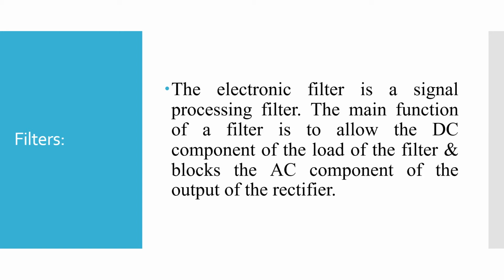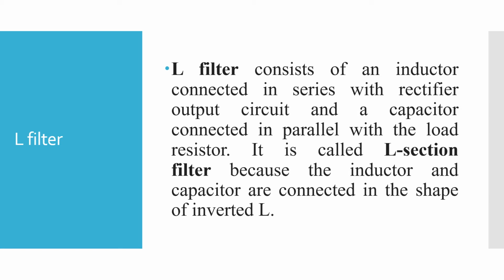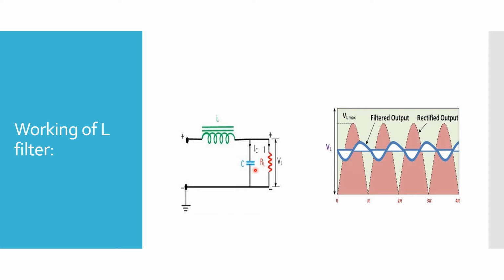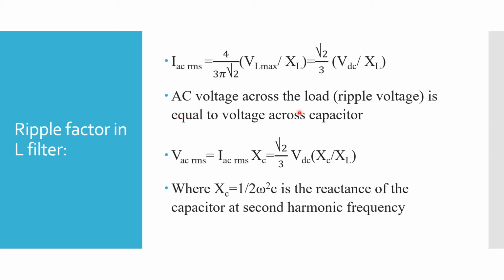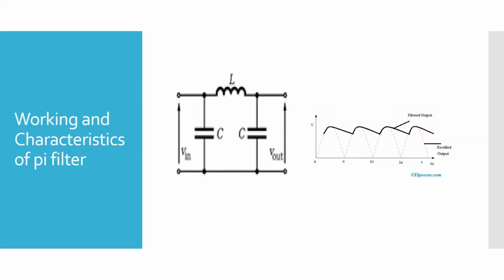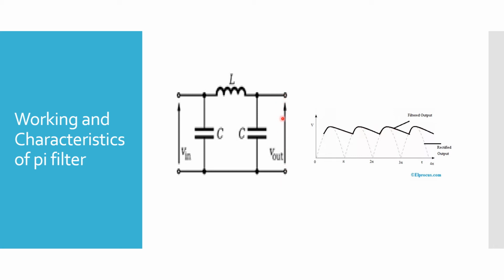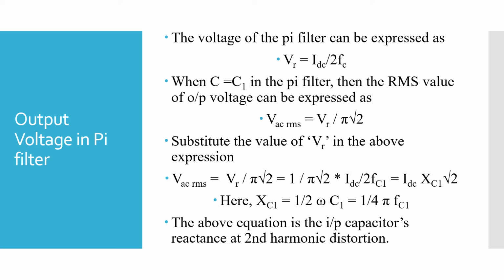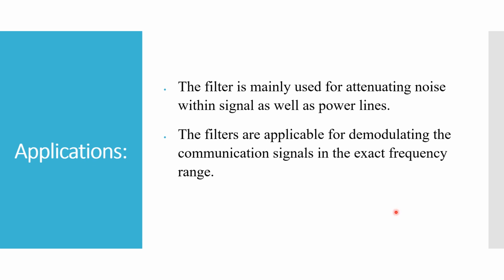Filters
Introduction to filters, L filters and Pi filters by P.R.Modak